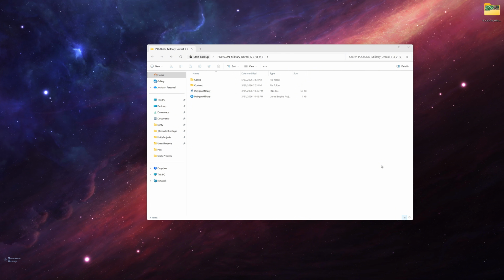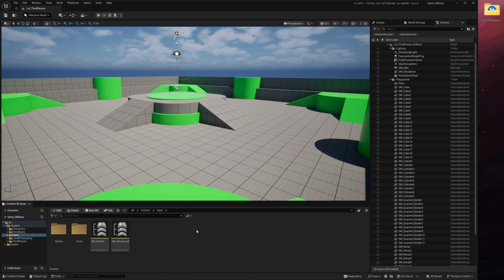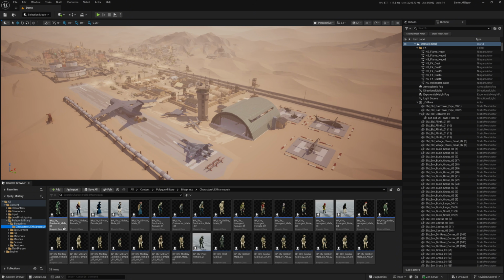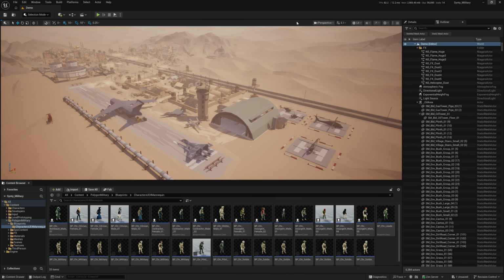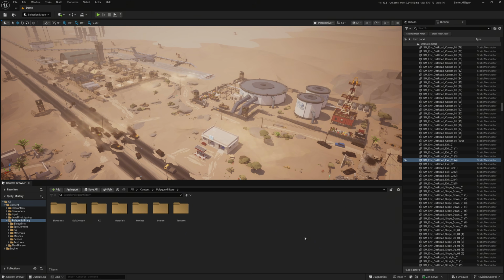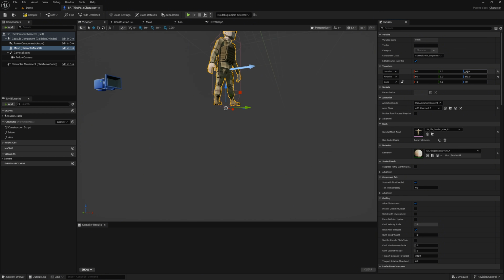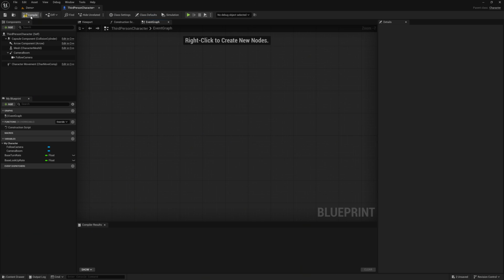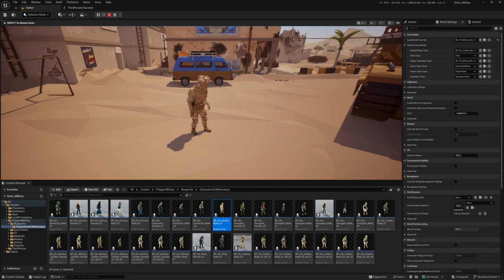How to easily update Unreal Engine projects to 5.8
In this tutorial, learn how to update Synty asset packs from Unreal Engine 5.3 to Unreal Engine 5.8. Synty packs for Unreal ship in 5.3, so we cover three ways to bring them into a modern project: upgrading the whole project to 5.8, exporting and importing the deprecated 5.3 input controls into an existing 5.8 project, or setting everything up with Unreal's new input system.

0:00 Introduction
0:11 Update a .uproject to 5.8
0:51 Add content to an existing 5.8 Project
2:03 Exporting/Importing old input controls
3:15 Switching the Default Starting Pawn
3:55 Using the new Unreal Input system
5:13 Reparenting existing blueprints to use the new Input system
6:24 Outro

🎟️ Unlock access to Synty's entire library of art, animation and interface asset packs for game developers with SyntyPass

Check SyntyStudios here on YouTube for more videos of our stylised 3D art, interface, and animation assets designed for game developers!